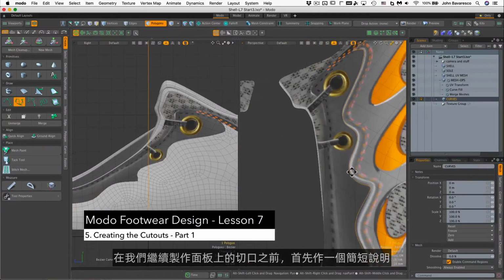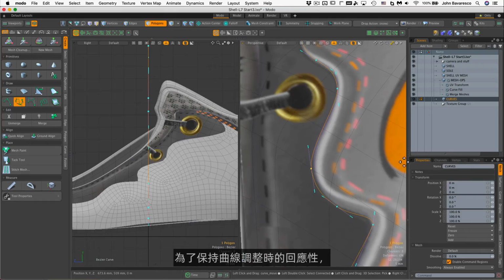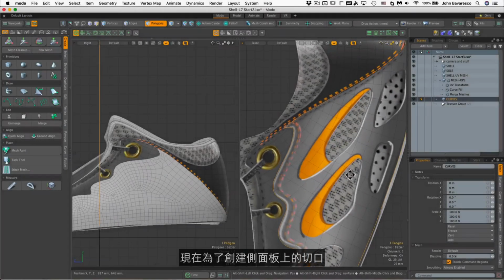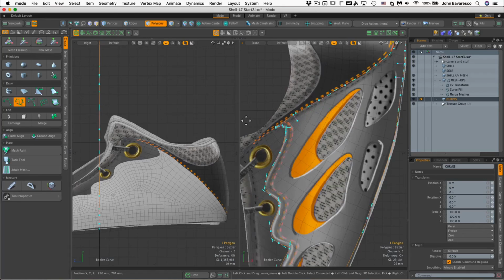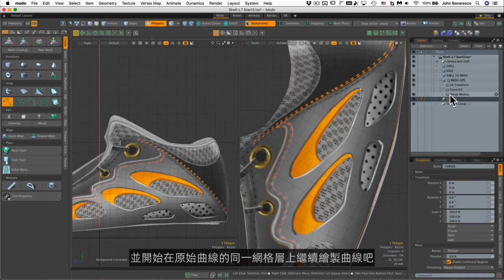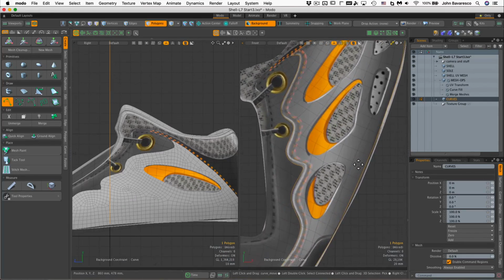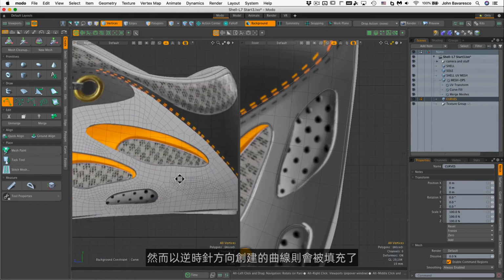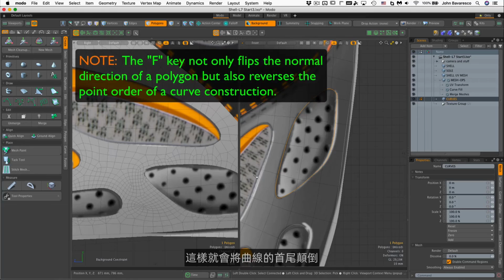Modo鞋類設計 第7課： 5.創建剪切部分(1) | 中文教程